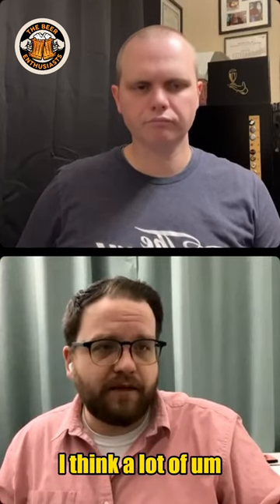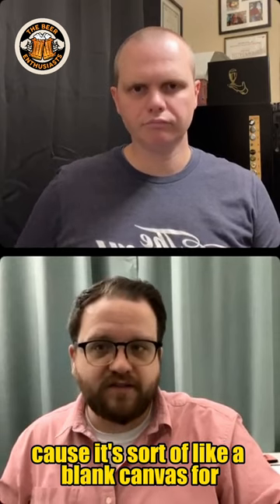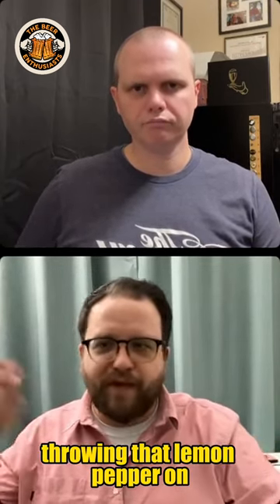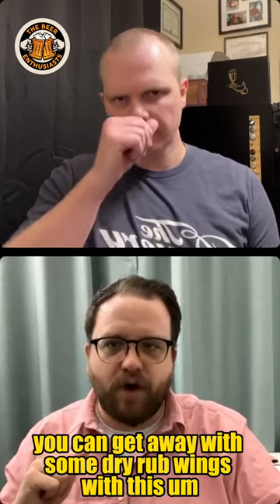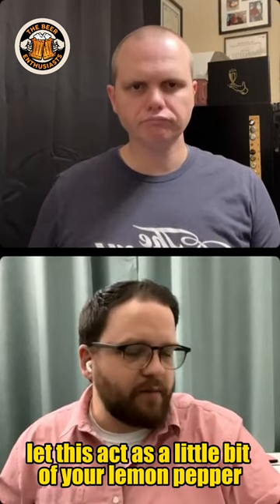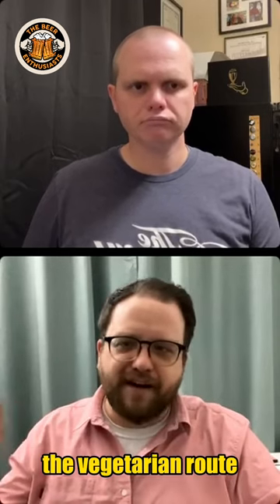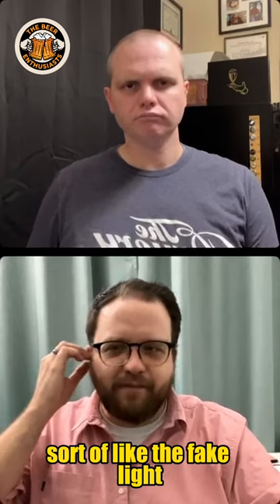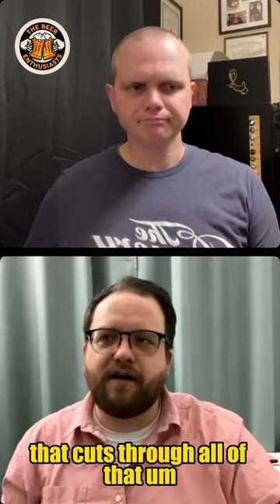Food pairing with Saison Dupont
In this short Chris talks through a food pairing with the one and only Saison Dupont.